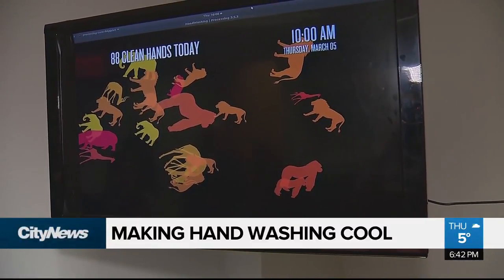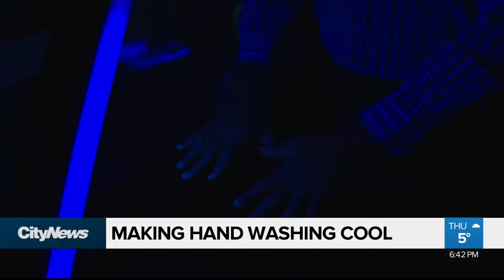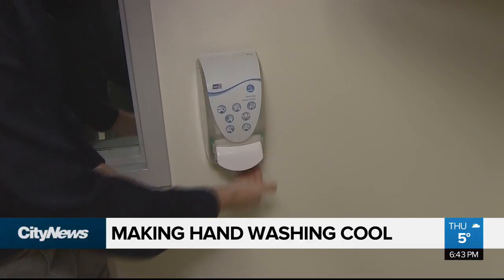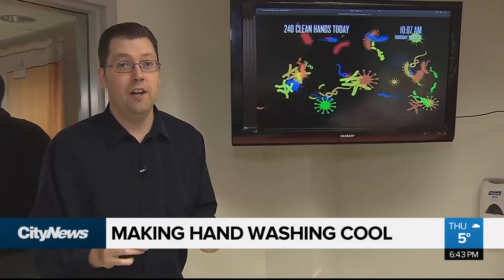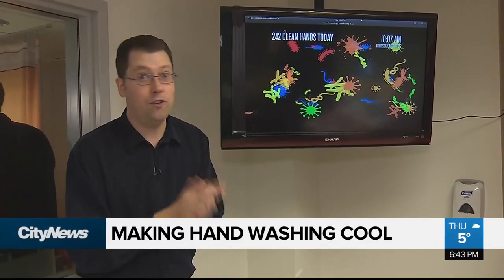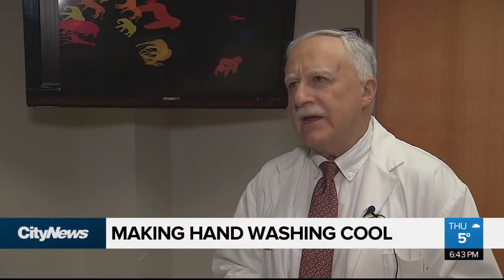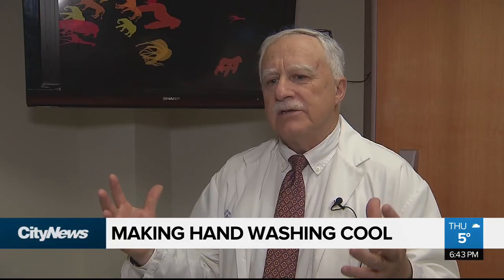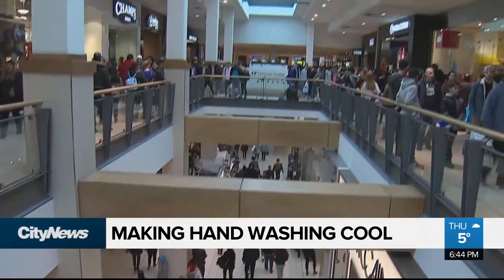Open source tool fun way to help remind people to wash hands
Push the button for the hand sanitizer, watch a virus get squashed. Jonathan Muma reports that a new audio/visual reminder to help people wash their hands could be coming to a city near you.